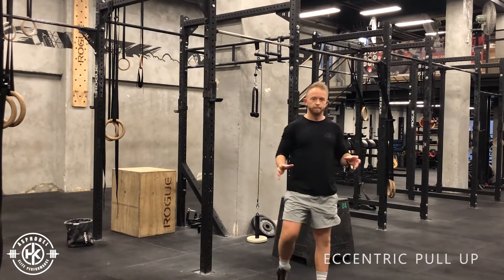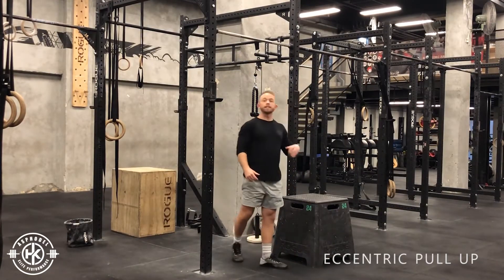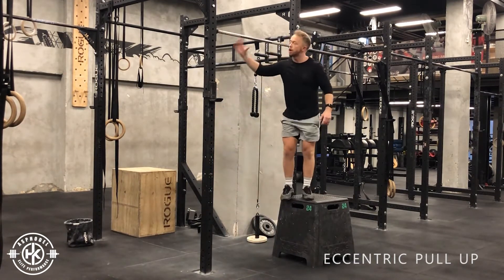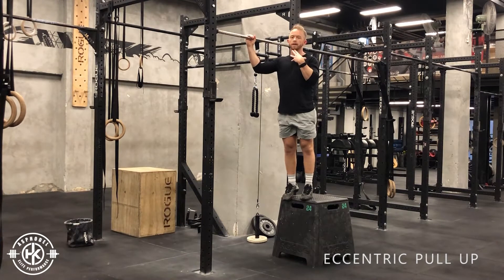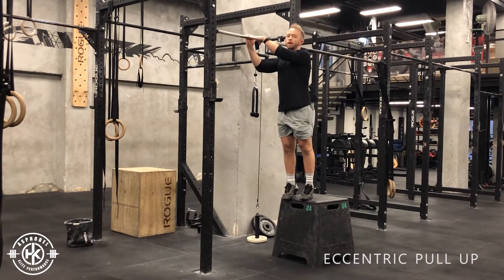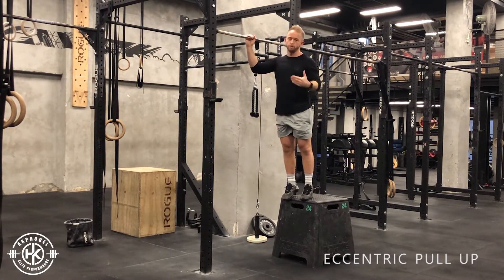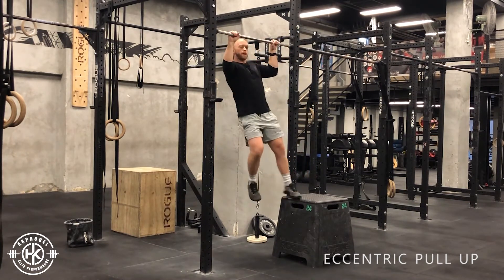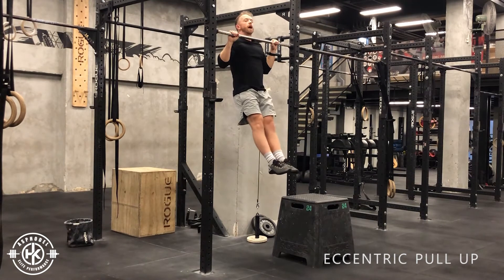Eccentric Pull Up